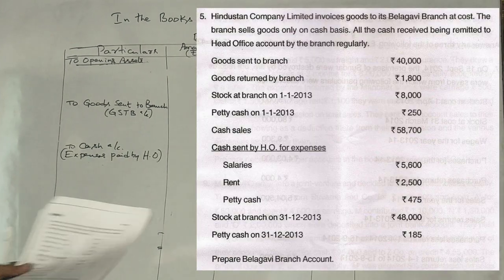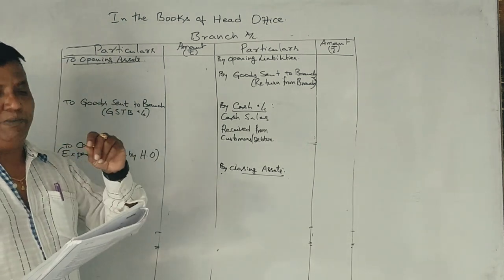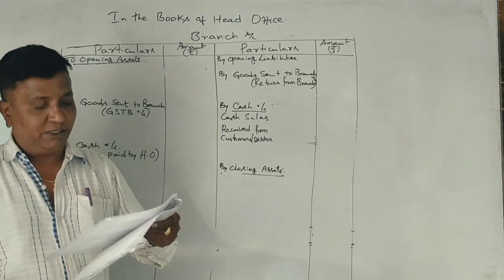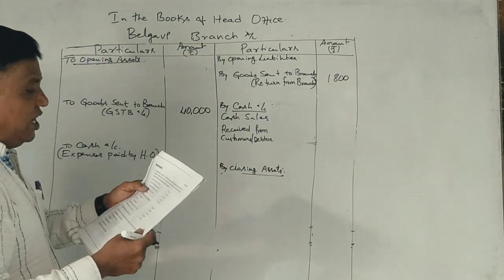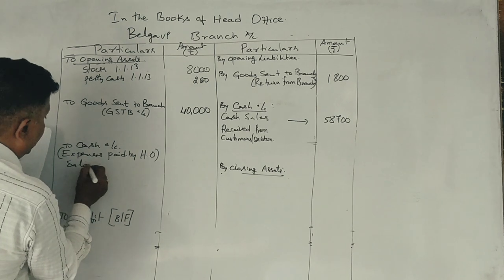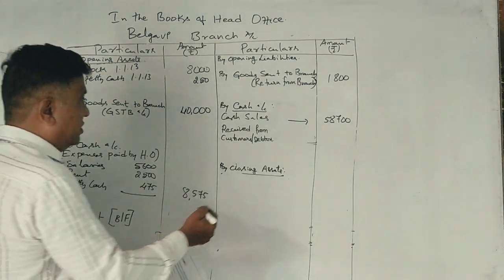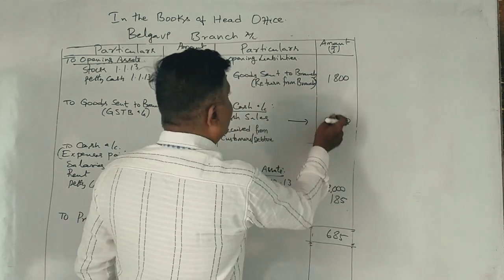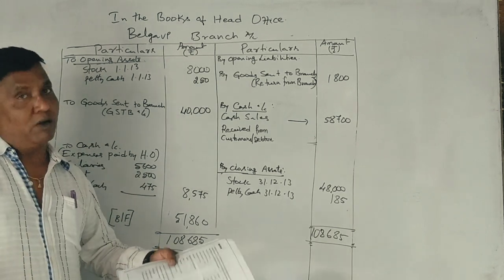FA (NEP Syllabus) - Branch Accounting - PART 3 - 1st Semester B.Com 2016 Question Paper for 5 Marks